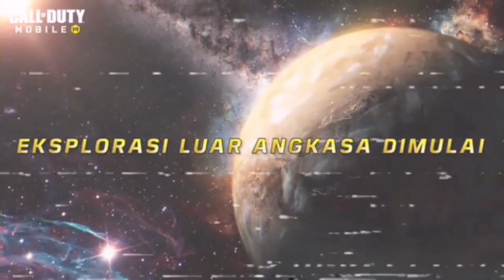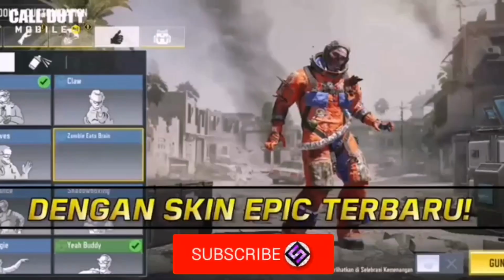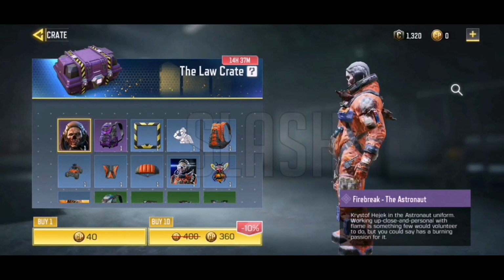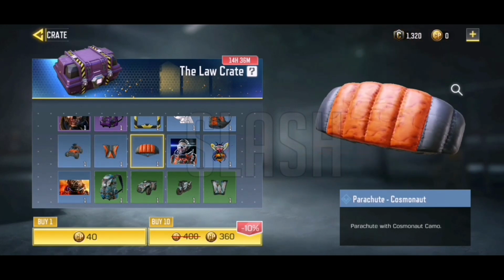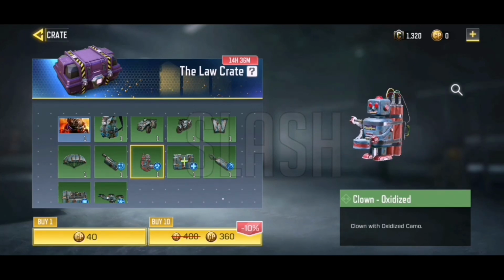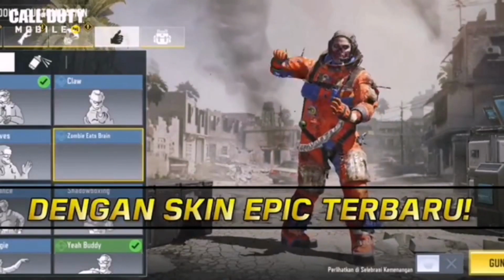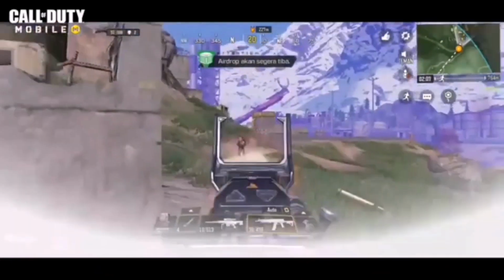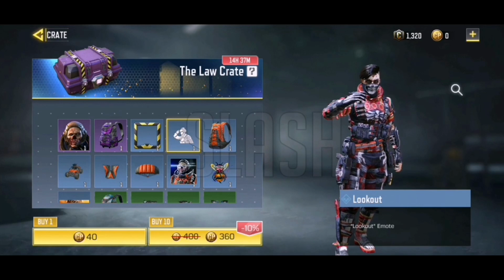New Firebreak Astronaut Crate and Gameplay! Call of duty mobile Leaks! (Coming Soon)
New Firebreak-Astronaut Crate and Gameplay! (Coming Soon) Call of duty mobile Leaks!

🔥Become a channel member for only $1,00. You will receive very cool Loyalty Badges.🔥

MUSIC Credit

Spirituality By ZAYFALL

It will really mean a lot to me and help me out a lot.